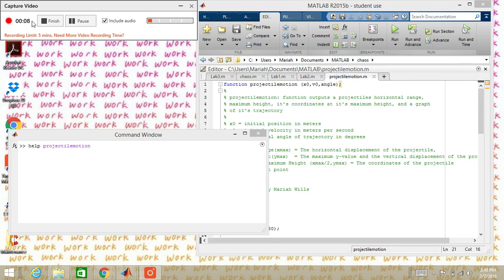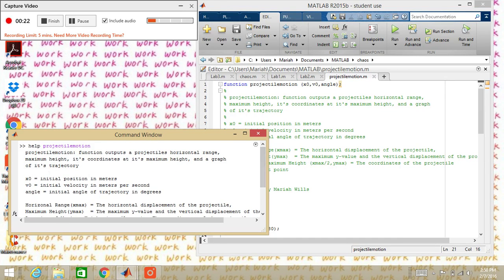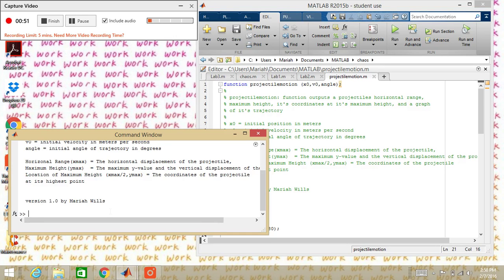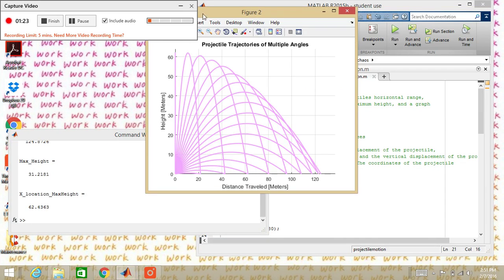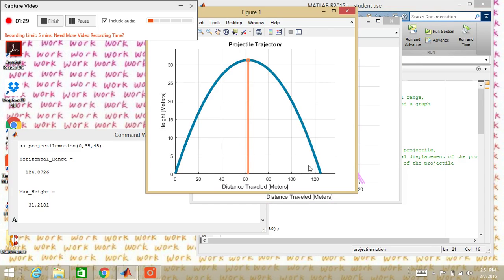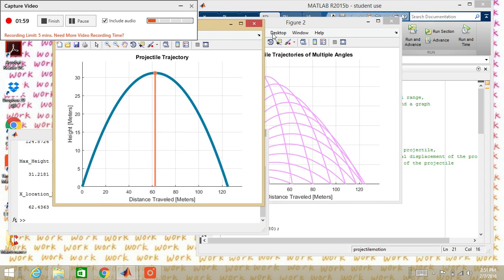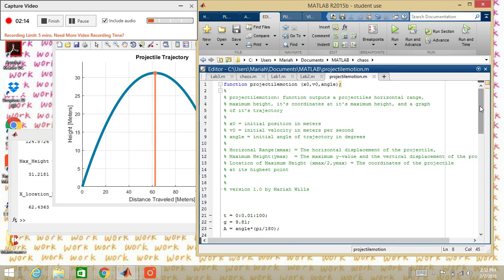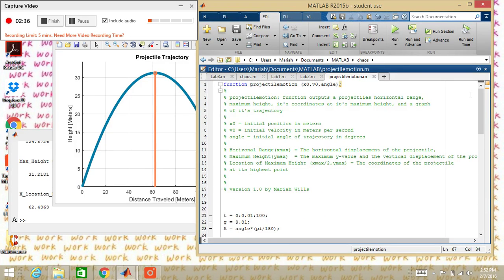MATLAB projectilemotion - Mariah Wills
Just a basic walk through of my MATLAB projectile motion function for ENGR 267 at Oregon Tech.